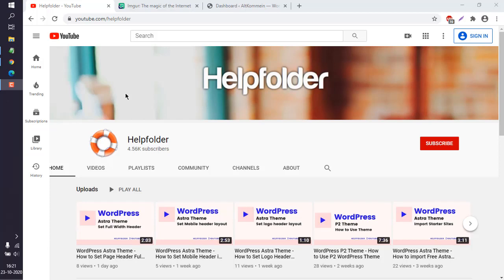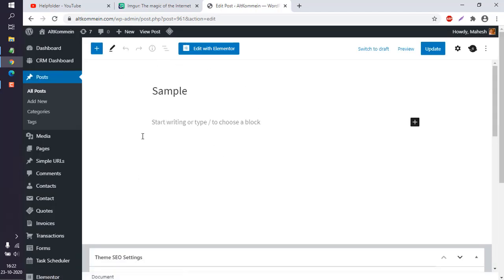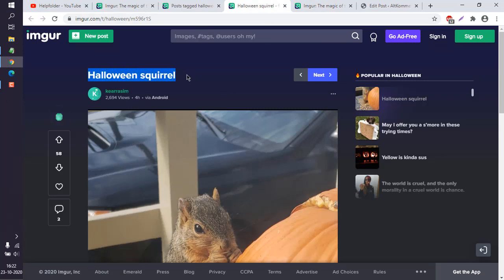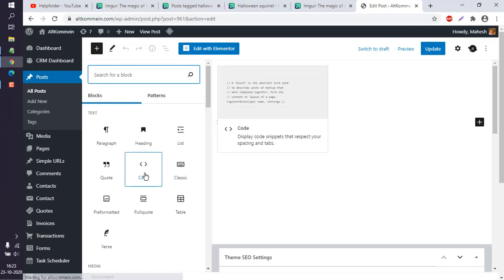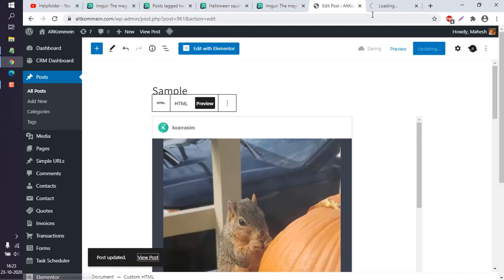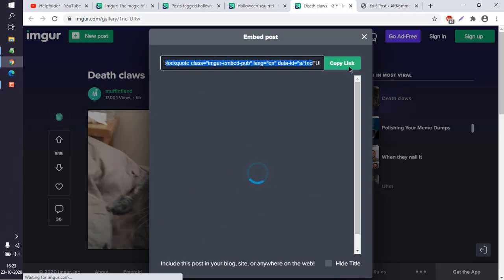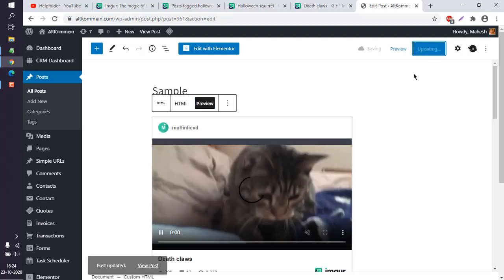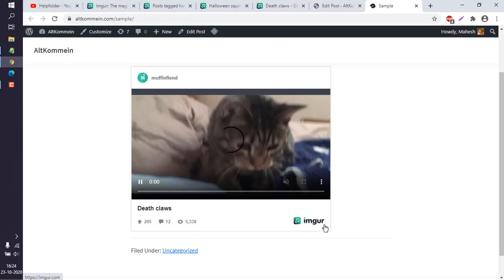WordPress - How to Embed imgur in Post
Learn How to Embed imgur in Post in WordPress.